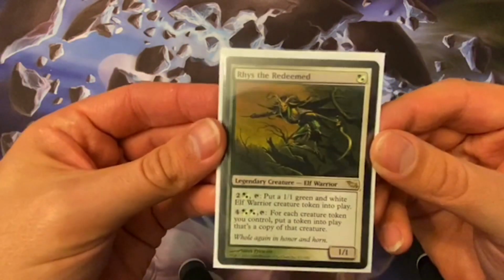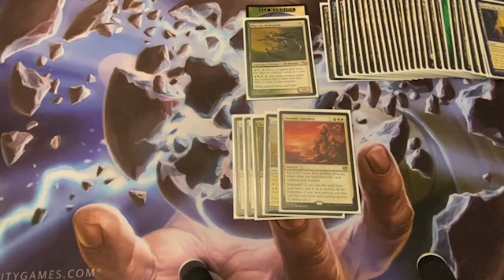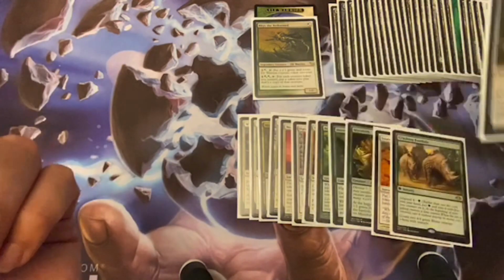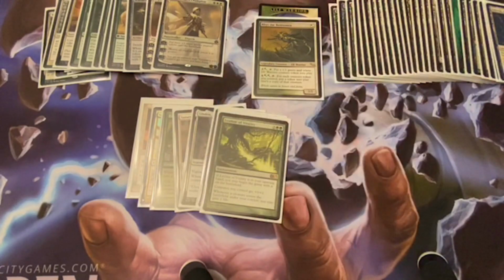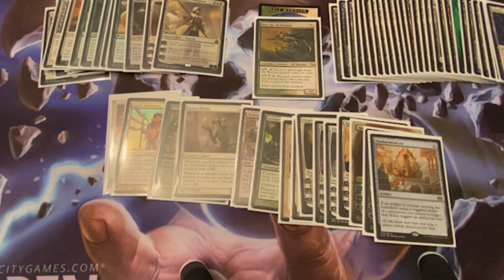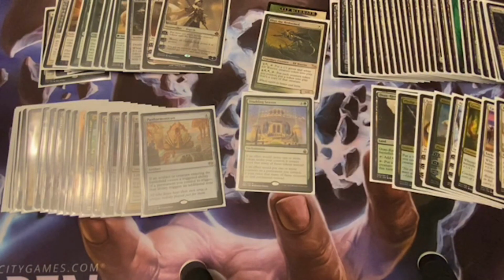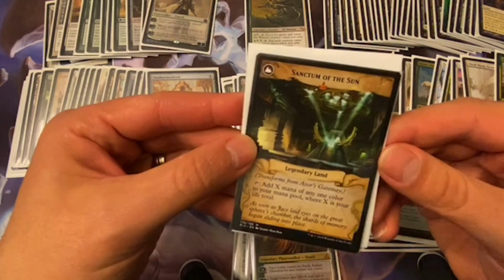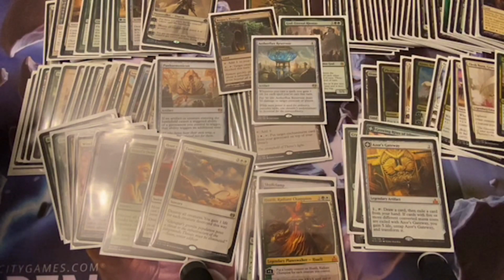Commander Deck Tech Rhys the Redeemed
Seth goes through his favorite token deck, lets follow along.